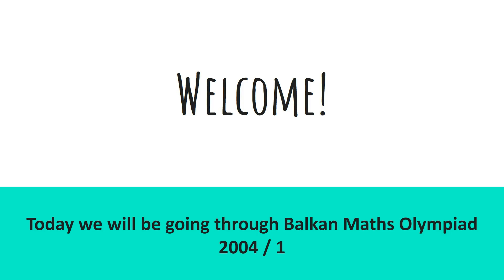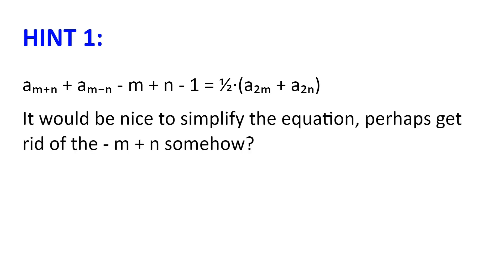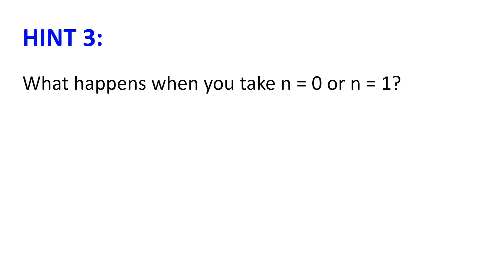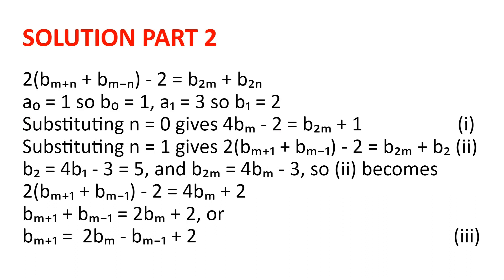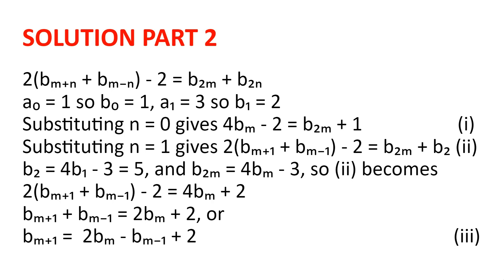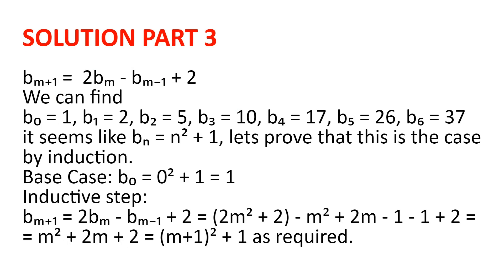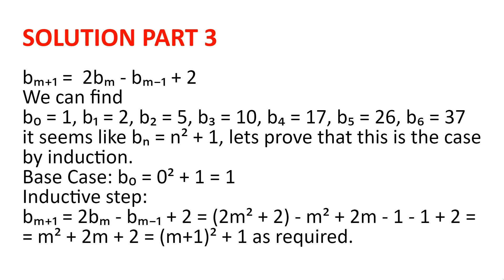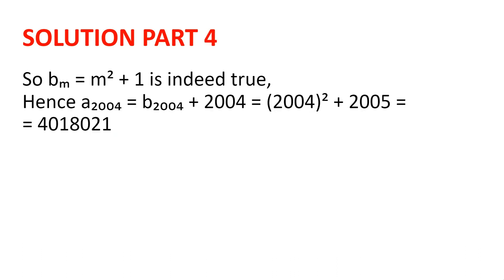Familiar Sequence in Disguise | Balkan MO 2004/1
Welcome! In this video, we will be going through problem 1 from the Balkan Maths Olympiad 2004. Our task is to find the 2004th term in a sequence given its relation - can you find the key idea?
I hope you enjoy the video, and happy problem solving!